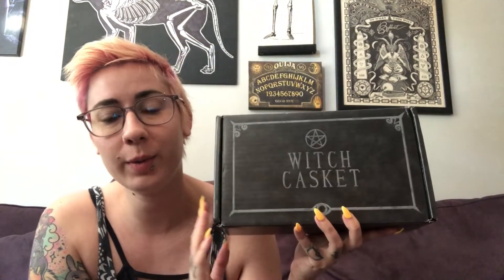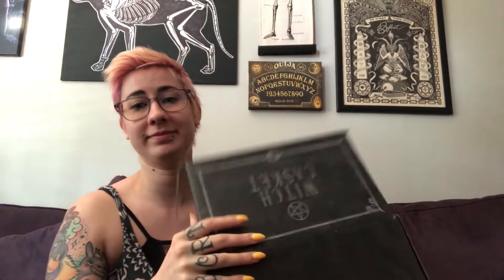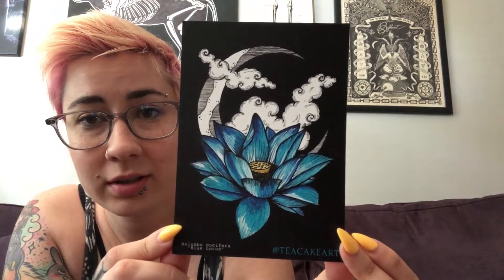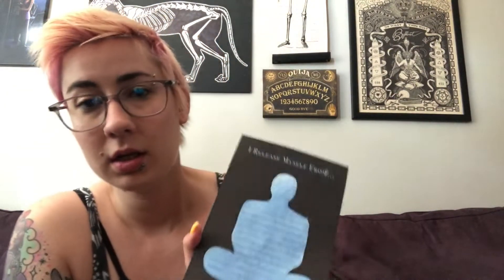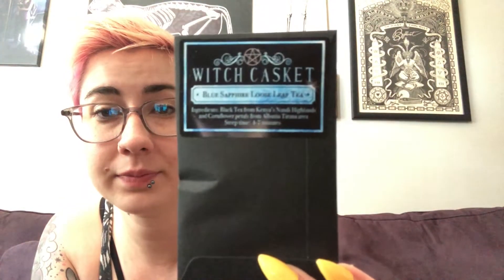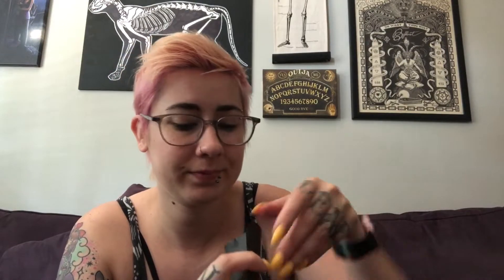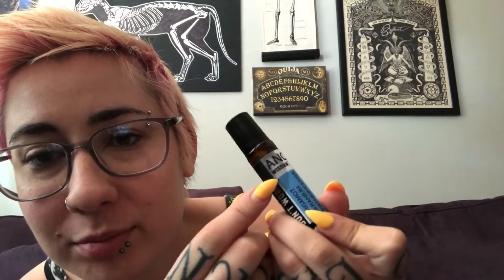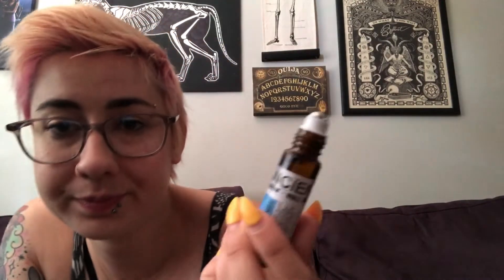Witch Casket - September 2019 Unboxing